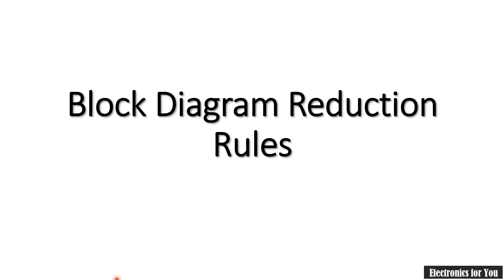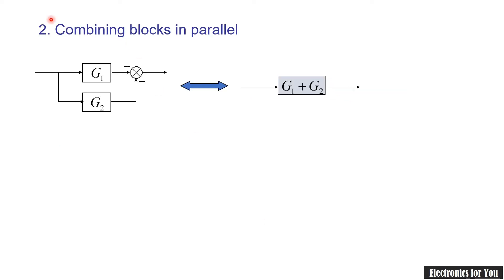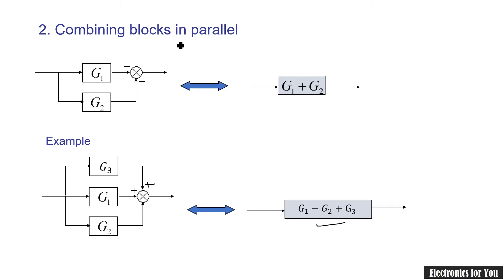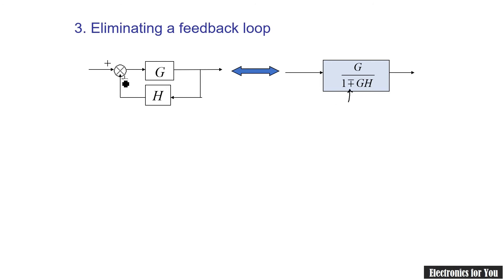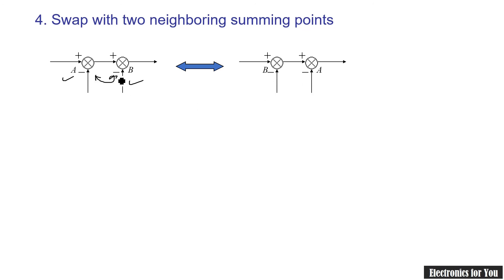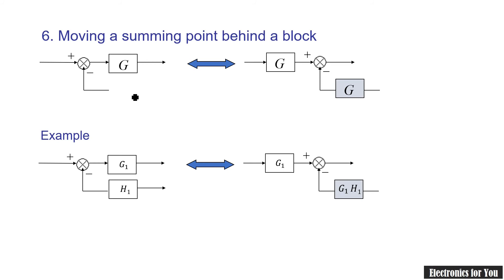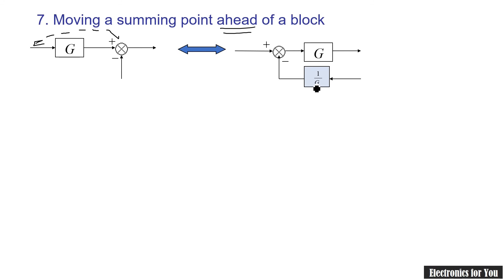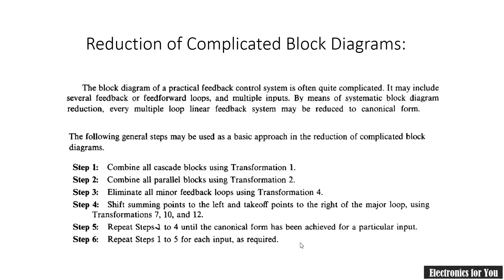Block diagram reduction rules | Block diagram reduction Techniques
About this video:
In control system block diagram reduction rules are very important. They are used for finding transfer function of the system. In this video only rules are explained with examples.